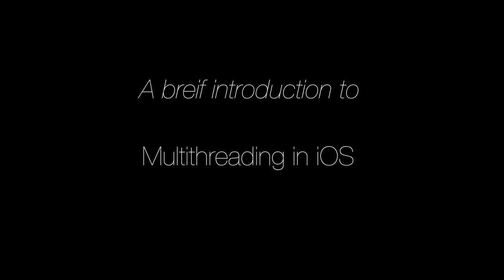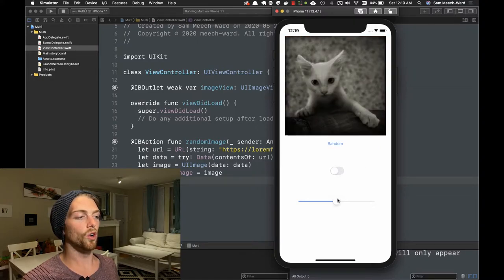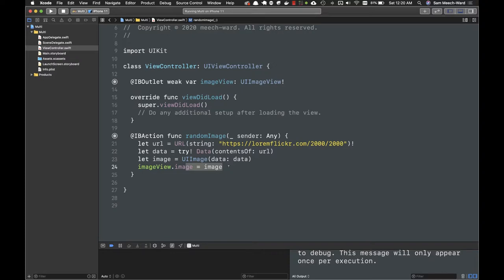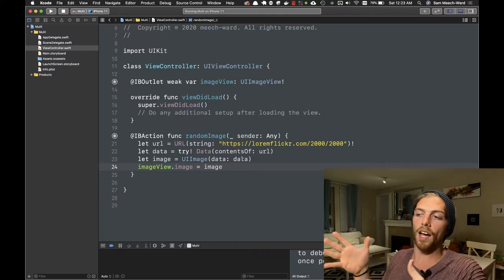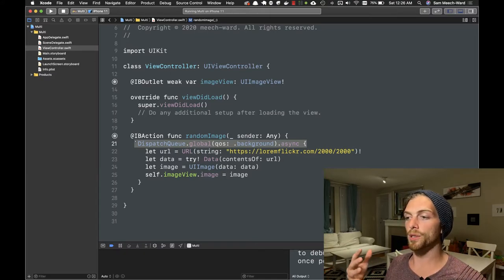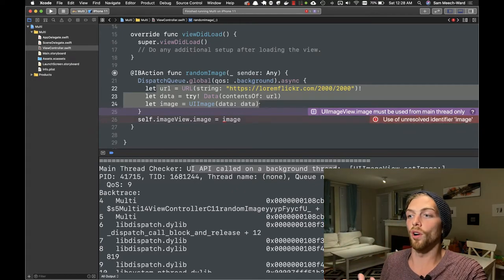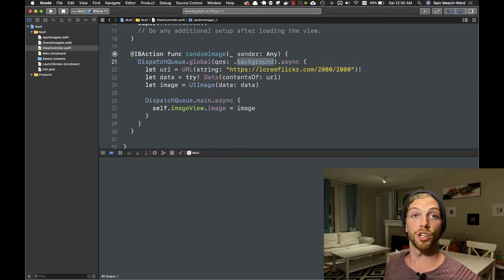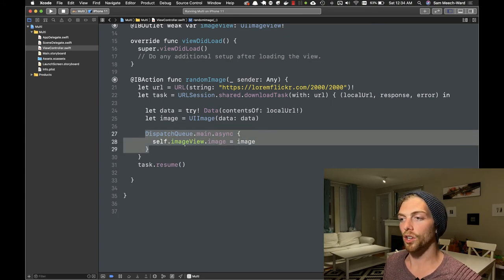Multithreading & Async in iOS | A Basic Introduction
Learn how to use dispatch queues to perform tasks on a background queue in iOS with Swift.